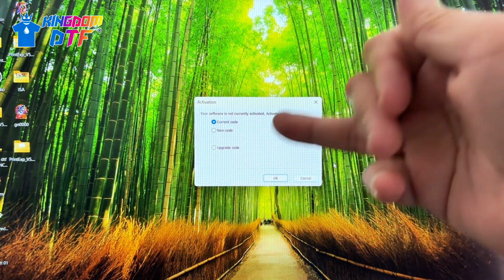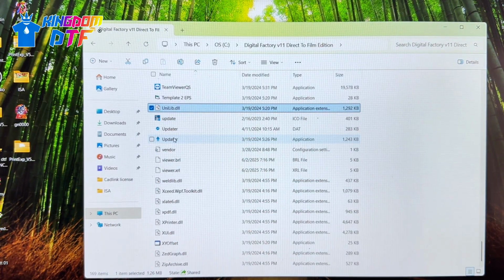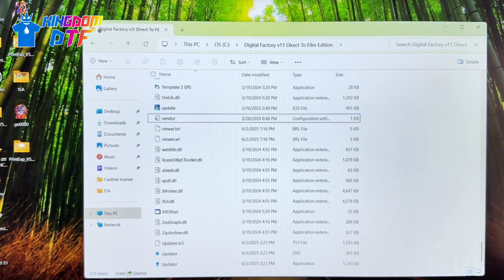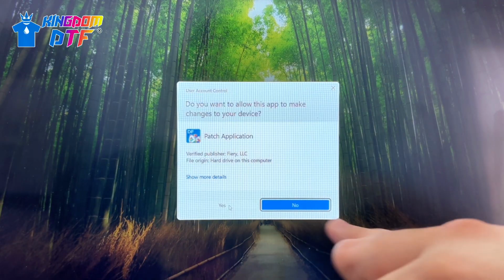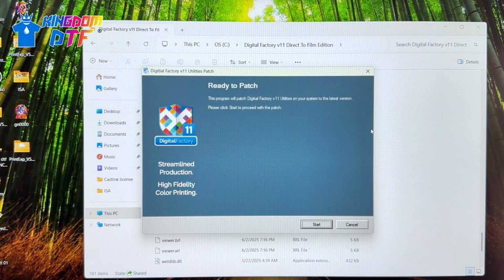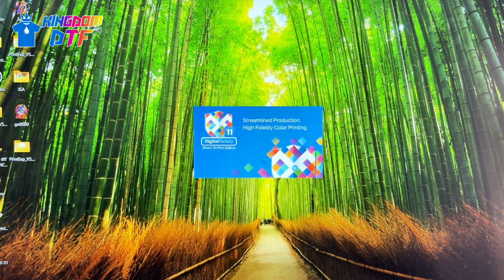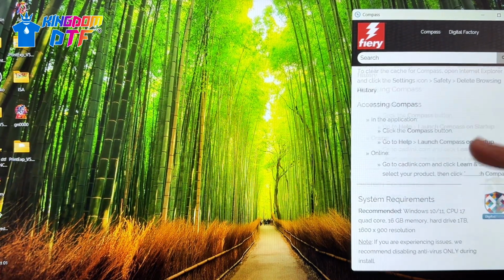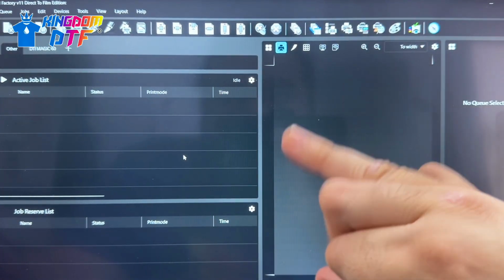Digital Factory Not Opening? Get Back to DTF Printing in No Time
In this video, we update to Digital Factory 11.4 and we provide a helpful tutorial to aid in troubleshooting common issues. Check Out Our DTF Supplies & DTF Printers with you can print on cotton, polyester, blends, spandex, flex, and more super easy! Our best-selling and affordable DTF Supplies & Printers are great whether you’re just starting out at home or growing your small business. DTF makes it simple to get bright, vibrant designs on both dark and light shirts.

🔥 We print DTF Transfers in Kissimmee, FL
📦 Fast shipping in the USA
👕 Perfect for shirts, hoodies, hats, and more

DTF PRINTING: DTF SUPPLIES, DTF TRANSFERS & UV DTF